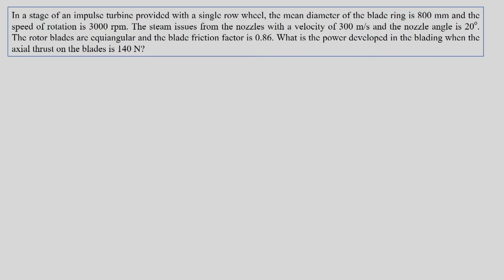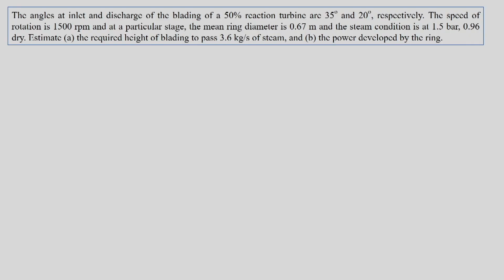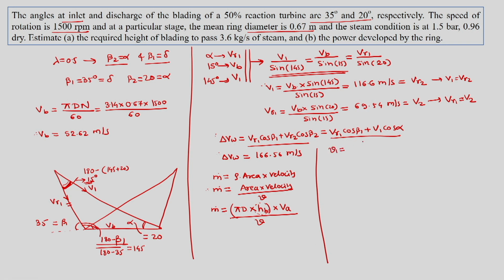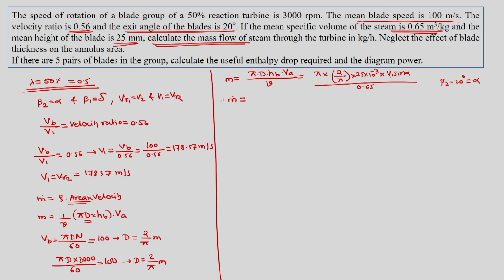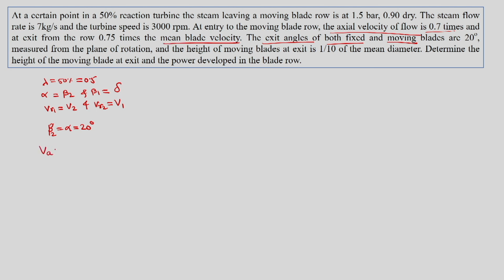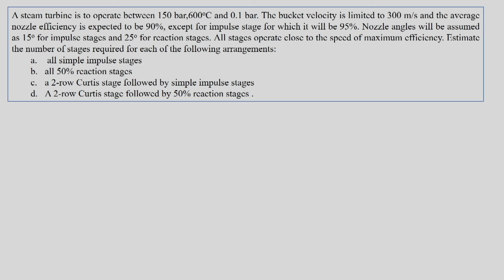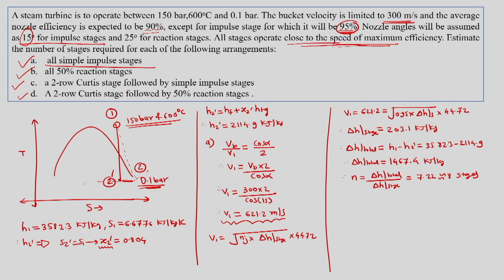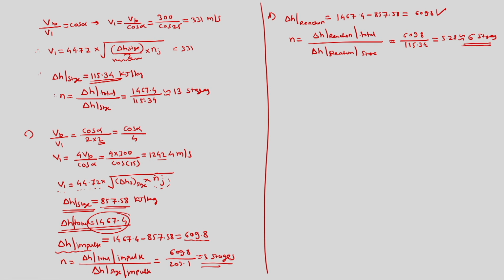Lec 28: Examples on Turbine 1